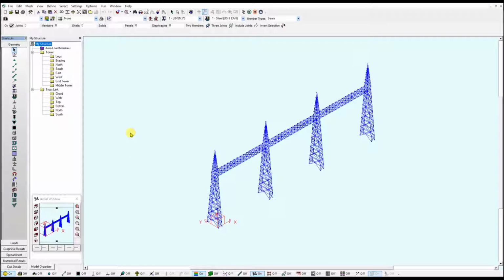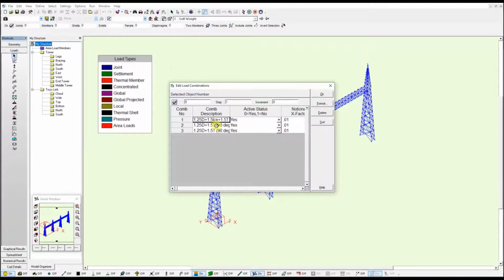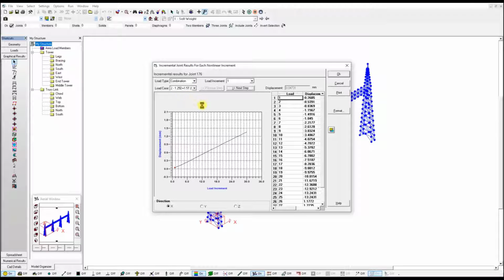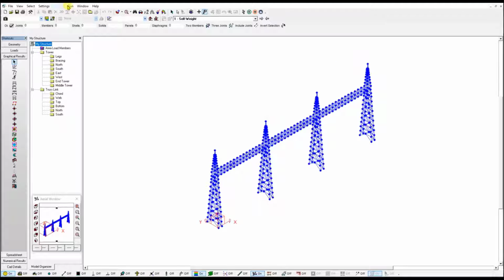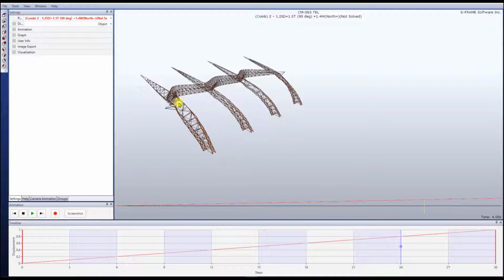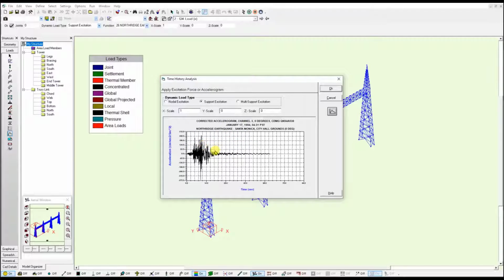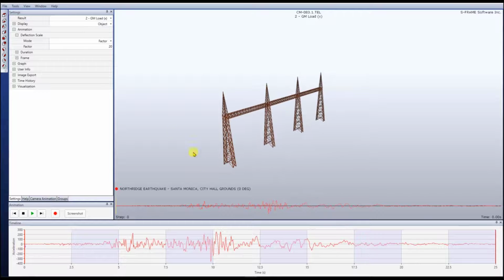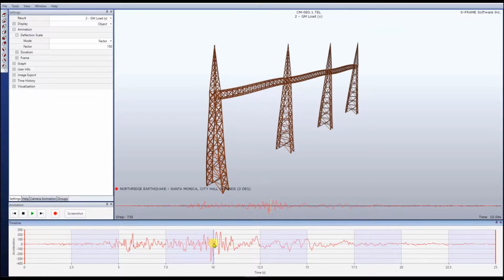S-VIEW 2022 - Model Validation for Nonlinear and Time History Types of Analysis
In this video, we will show how S-VIEW can be used to illustrate nonlinear and dynamic behaviors of our structure